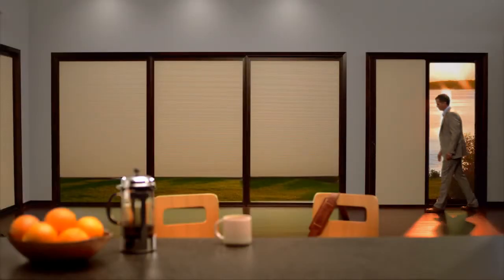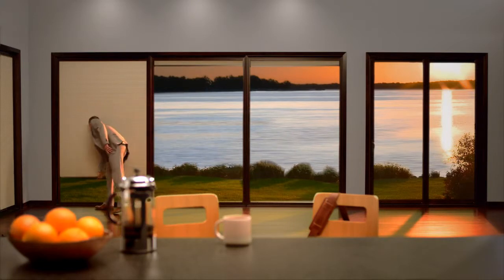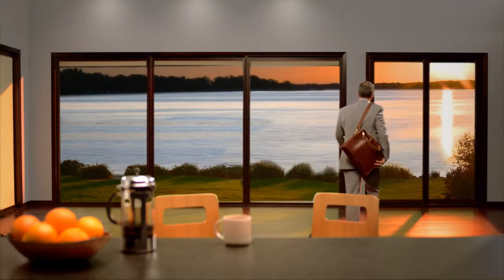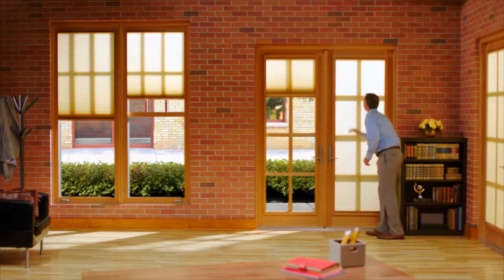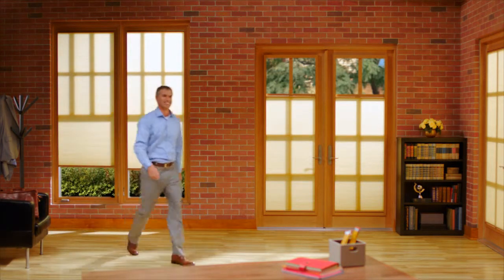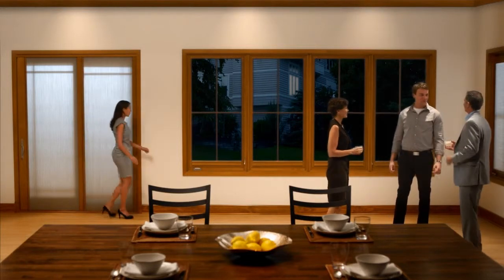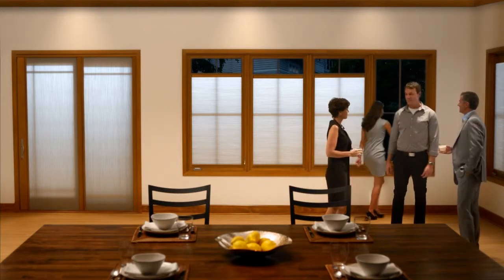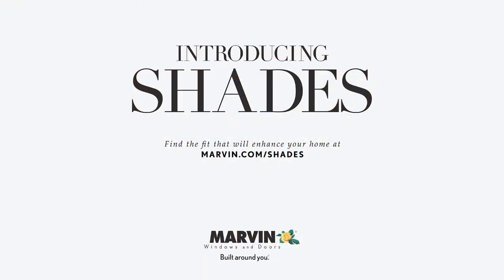Marvin Windows and Doors - Interior Shade System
Marvin Windows and Doors unveils its Interior Shade System, a revolutionary shade system that adds ease and beauty to any of your windows and doors. Learn more in this video, from Millwork Masters.